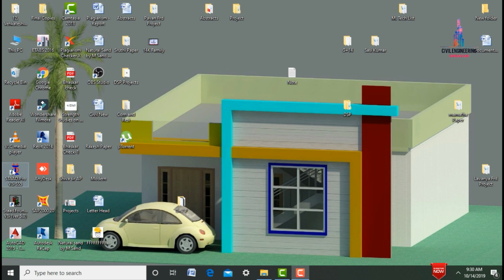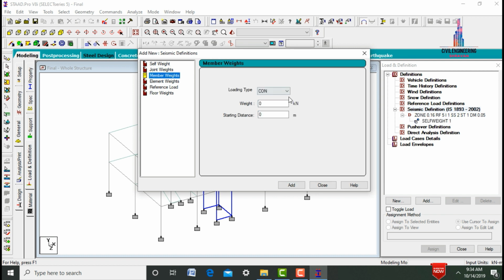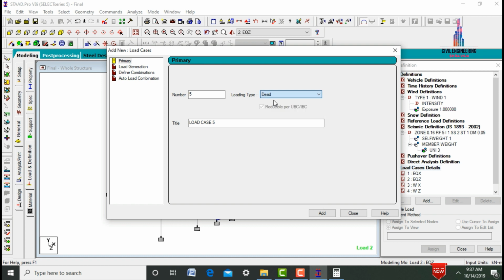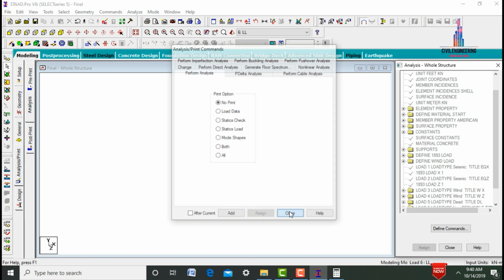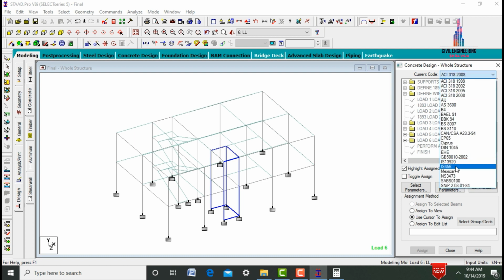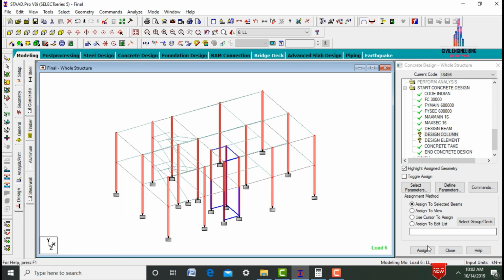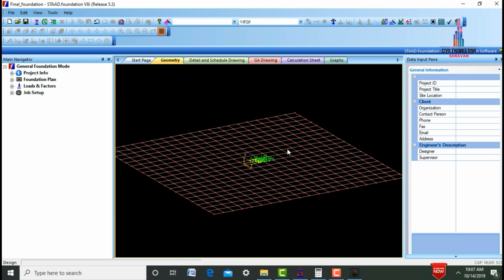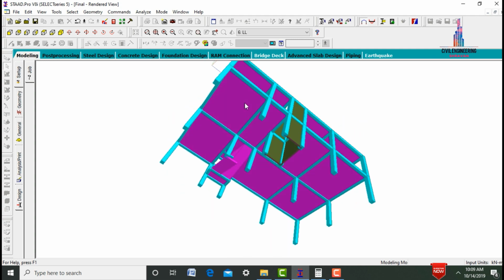Building design G+1 by Staad Pro Part 2 | Residential Building | Commercial building | Civil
In this Video lecture you are able to learn about Building design G+1 by Staad Pro Part 2
Modeling Part -1